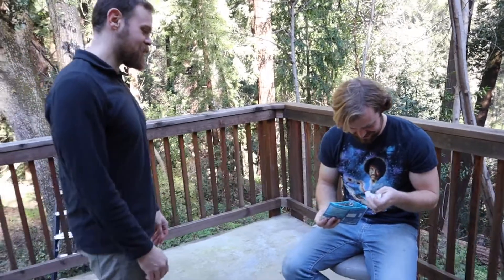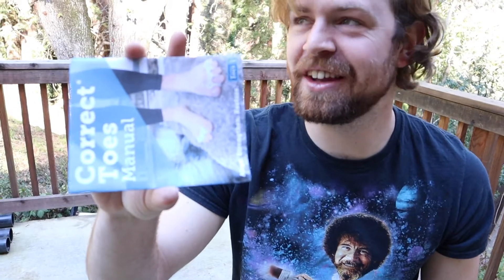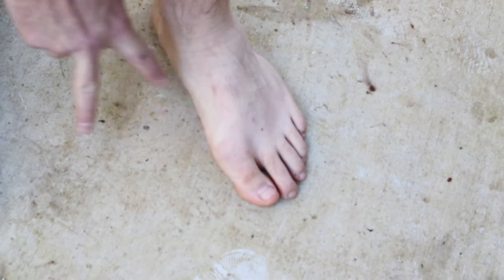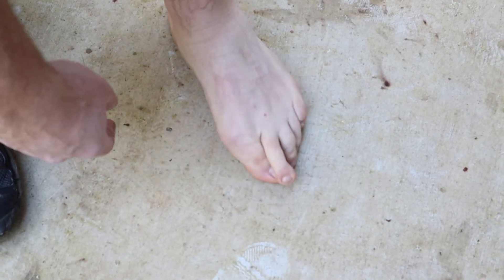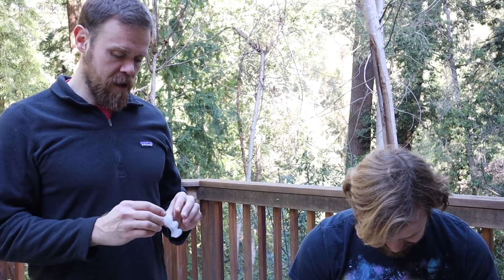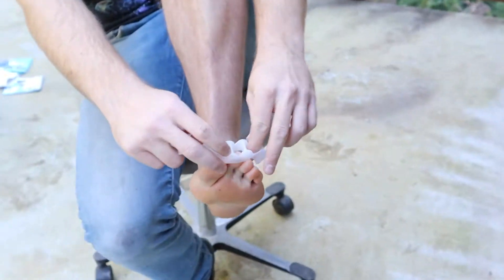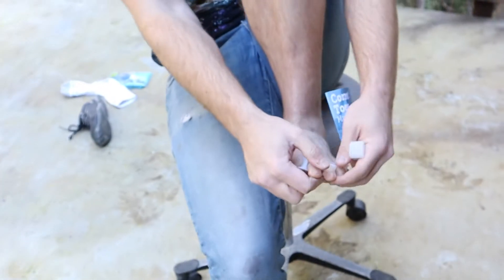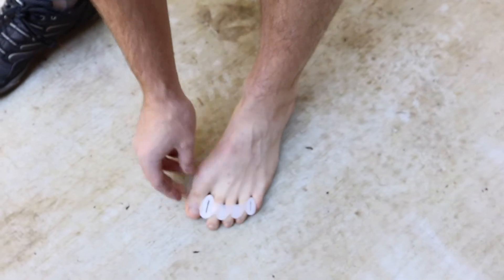In the Shamma Workshop Ep. 10 - Willy Gets Correct Toes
Willy tries out Correct Toes to correct his "awful toes"!